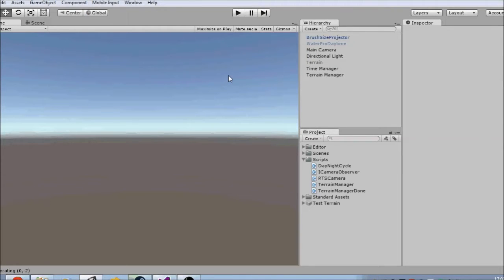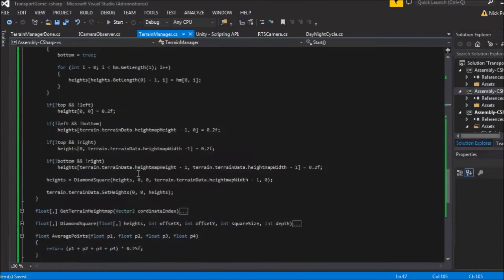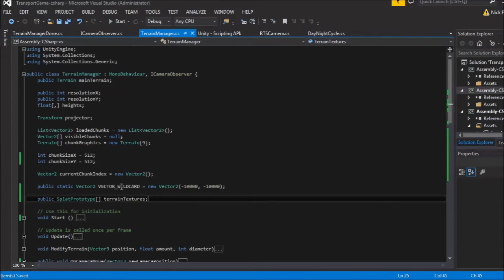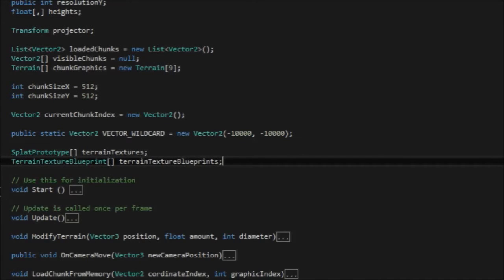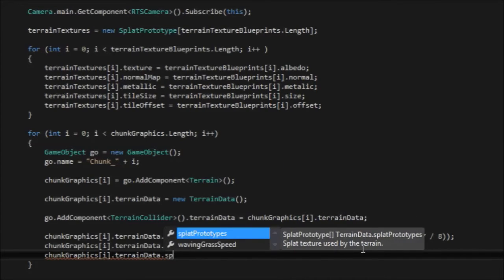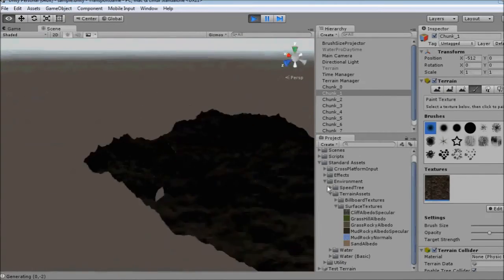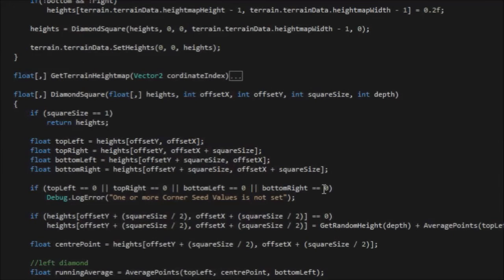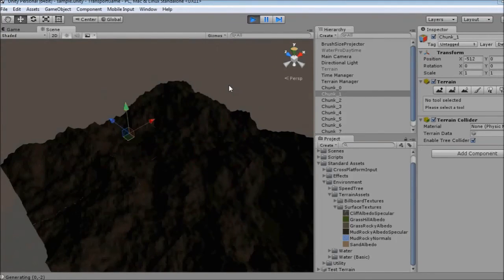Procedural Terrain Texturing | Transport Game in Unity 5 (Part 19)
We make a transport game from scratch in the latest unity 5 software, in this episode we start working on getting our terrain textured and fix a few old bugs in the code